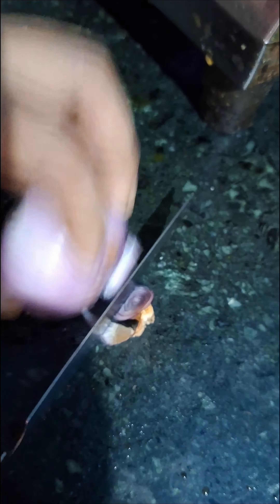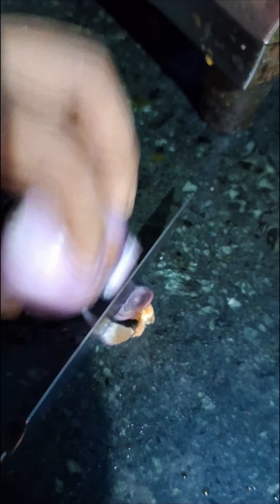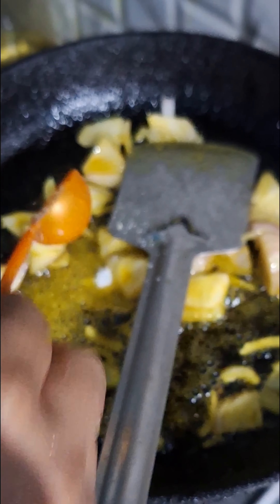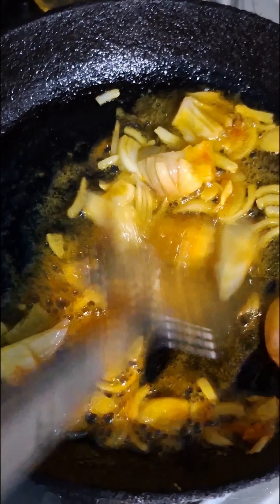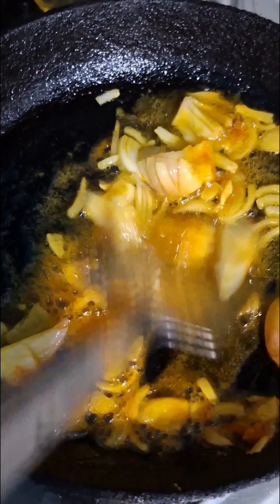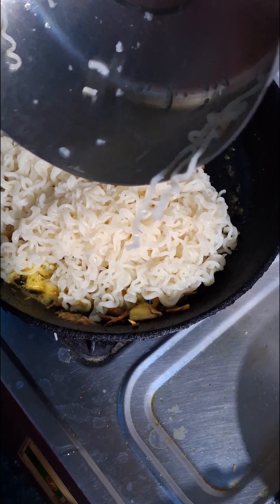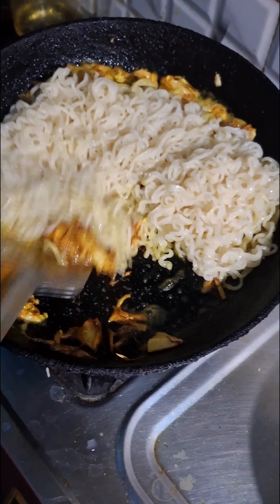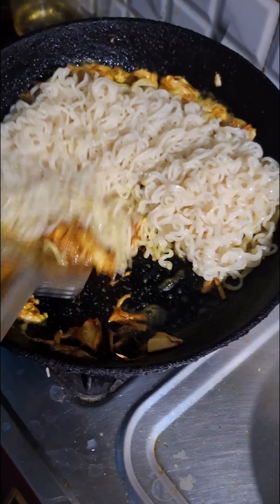How to Make Maggi | Homemade Maggi | Maggi Recipe | 2 Minutes Noodles | Maggi Kaise Banaye | ASMR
👉 Ingredients:-
Maggi --- 2 pcs.
Maggi Masala --- 2 pcs.
Amount of Yellow Powder
Egg --- 1 pc. (You can do more than one)

Your Quaries:-
how to make maggi at home
how to make maggi noodles
how to make maggi masala at home
how to make maggi without maggi masala how to make maggi soup
how to make maggi in telugu
how to make maggi with egg
how to make maggi noodles at home
how to make maggi in different style

👉 Keep Supporting!👍